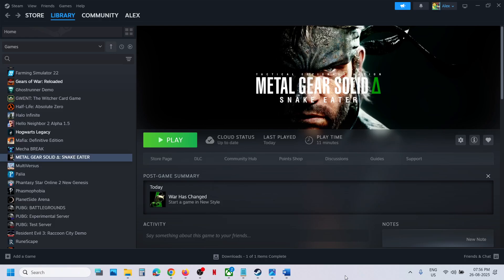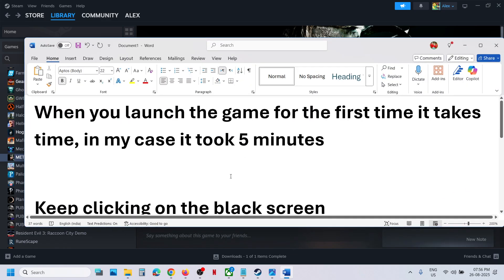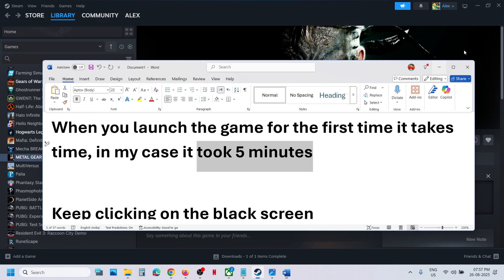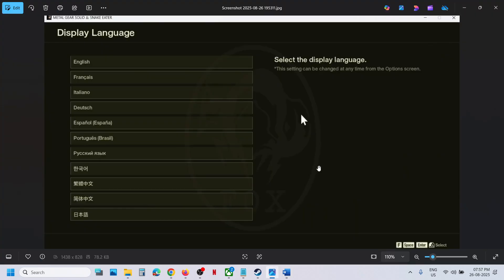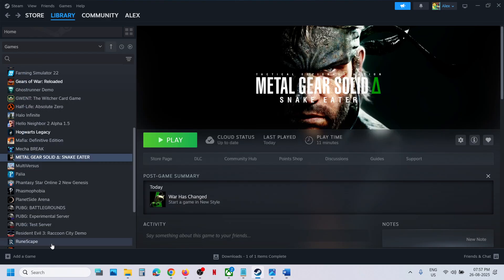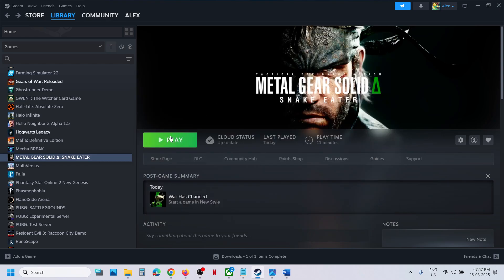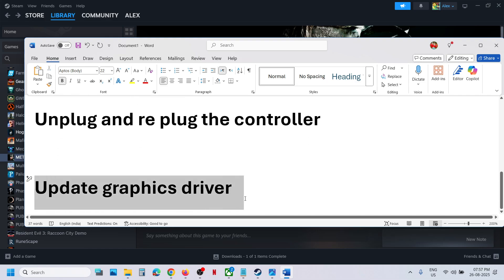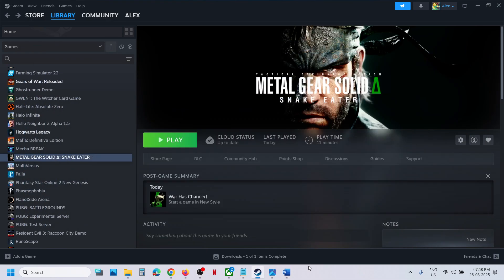Fix METAL GEAR SOLID SNAKE EATER Stuck At Black Screen At Startup On PC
Fix METAL GEAR SOLID SNAKE EATER Black Screen At Launch/Startup On PC